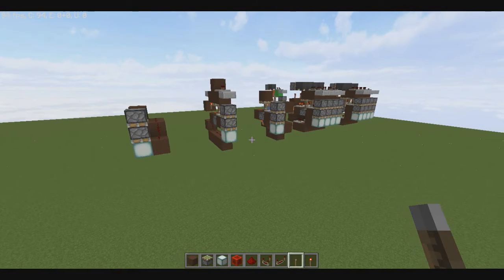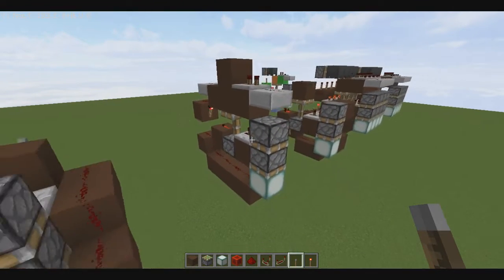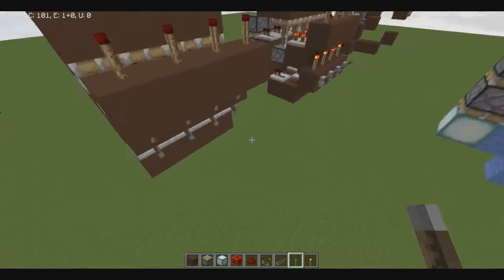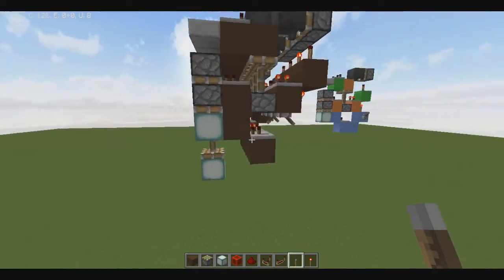Minecraft Compact Downwards Facing Double Piston Extenders (Tileable)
Just some nice designs I have for double piston extenders that face downwards.